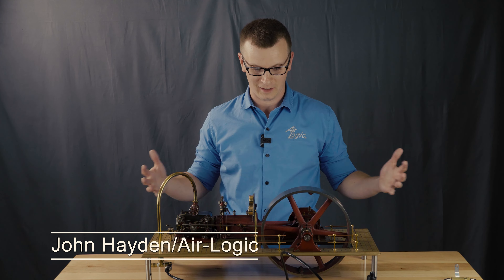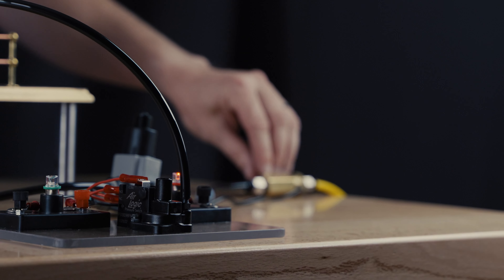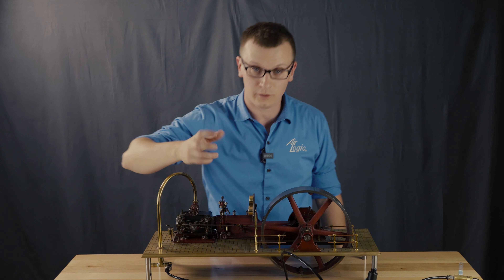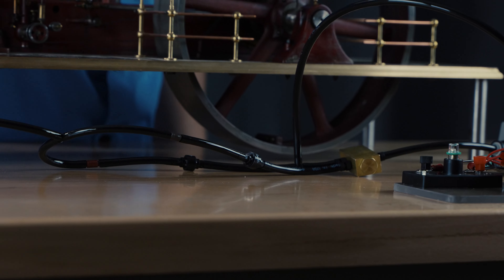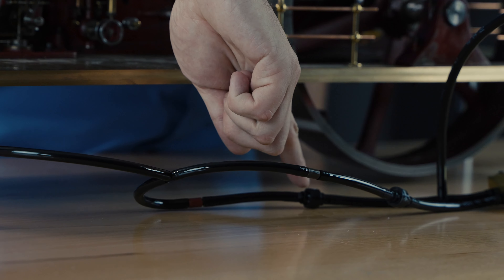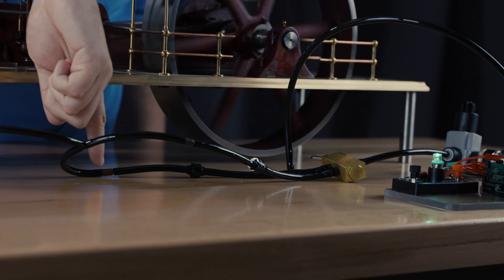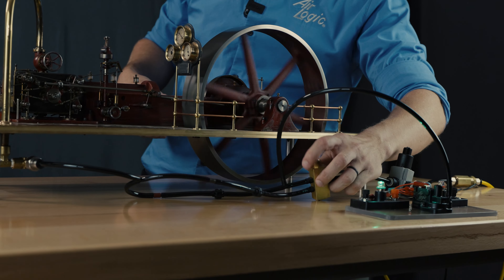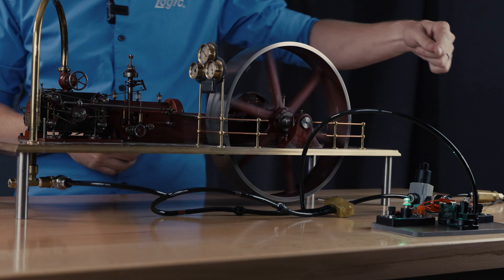Detect Active Pressure circuit using a Pressure Switch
Learn how to detect the activation of a pressure circuit. In this video, the pressure switch lights up the green light when the toggle valve is switched to high speed. The red light indicates the high-speed circuit is not active. Pay special attention to where the tubing connects to the pressure switch.